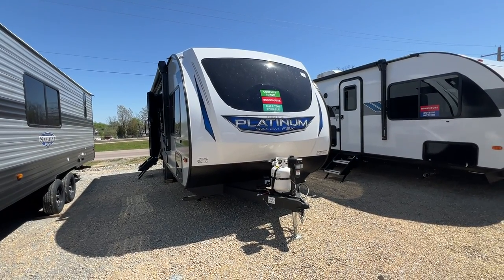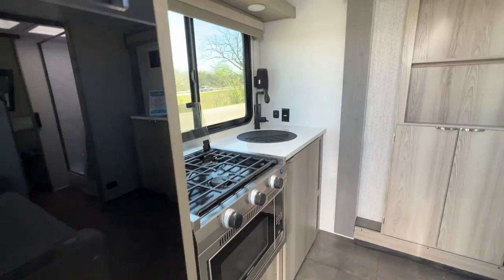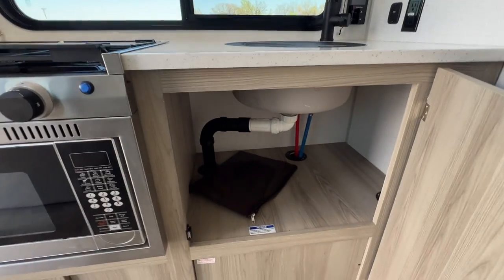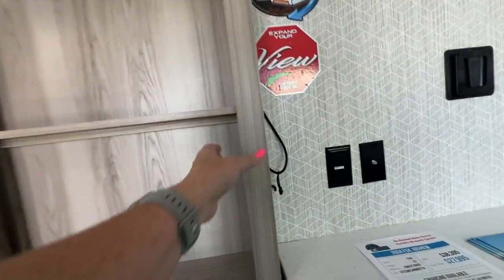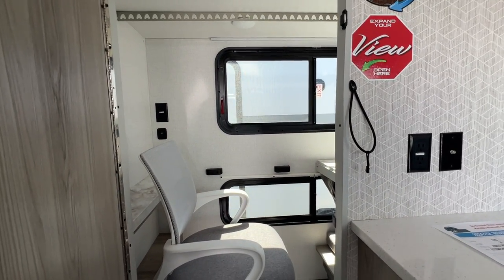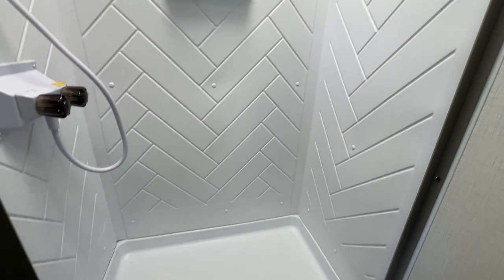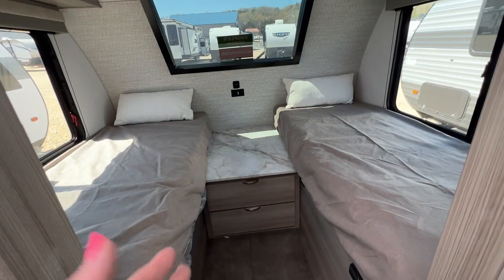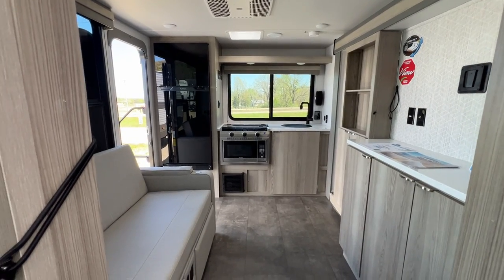Video Tour of the 2024 Forest River Salem FSX Platinum 165VIEW Travel Trailer at Parkland RV Center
Video Tour of the 2024 Forest River Salem FSX Platinum 165VIEW travel trailer @parklandrvcenter in Leadington, Missouri. Notable features include half-ton towable, tons of storage, on-demand water heater, works as either a couple's coach or a bunkhouse, twin beds can be converted to a king bed, reclining jackknife couch with removable tables converts for extra sleep space, hidden area in slide can be used for office, two bunks, or wardrobe, and 19' power awning with LED lighting. This unit can sleep up to 4 people!